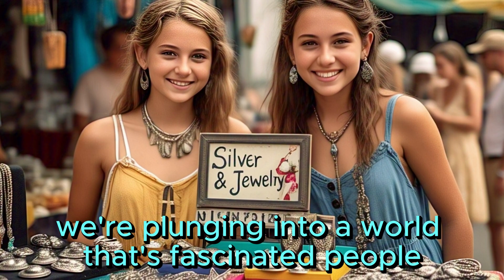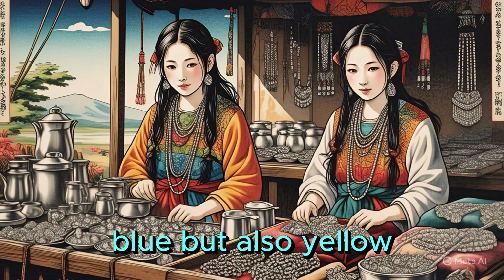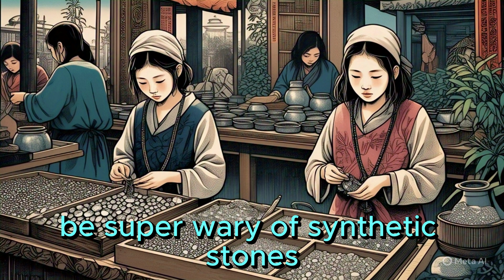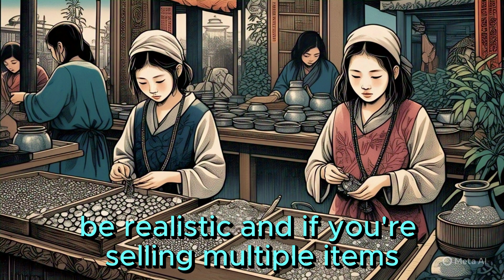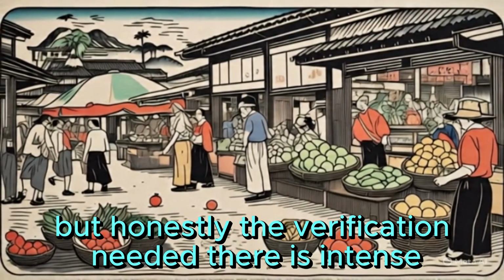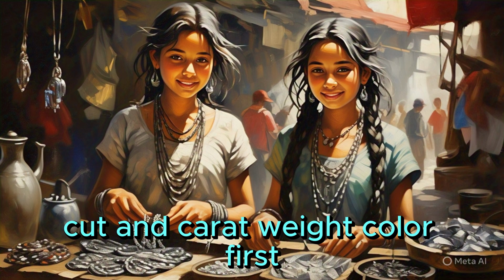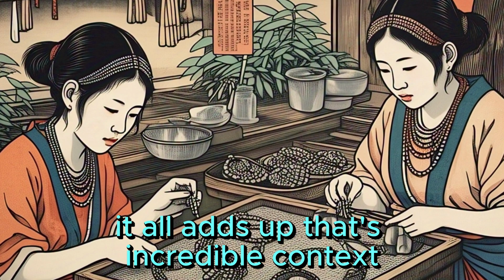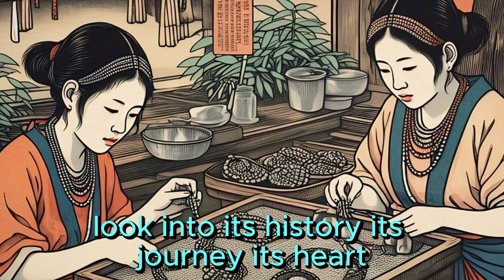How to Buying and Selling Natural silver bulletin and Natural Gemstones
Welcome to our comprehensive guide on buying and selling natural silver and natural gemstones! Whether you're a collector, investor, or entrepreneur, understanding this unique market is crucial for success. In this video, we dive into the essentials to help you navigate the world of precious metals and stones safely and wisely.
What You'll Learn:
Understanding Natural Silver: Discover what natural silver is – a rare and valuable form of metallic silver, often found as nuggets or wire in geological deposits, and typically 99.9% pure. We'll discuss how its form (nuggets, crystals, raw chunks), origin (e.g., Bolivia, Peru, or Mexico), and purity impact its value.
Exploring Natural Gemstones: Learn about these stones formed in the Earth without human interference, which are not lab-created or treated synthetically. Popular examples include Sapphire, Ruby, Emerald, Quartz (amethyst, citrine, rose quartz), Moonstone, Topaz, Spinel, and Tourmaline.
Smart Buying Strategies: We'll show you where to buy, including reputable dealers, auction houses, licensed gem and mineral fairs, and certified online marketplaces like eBay, Etsy, and GemRockAuctions.com. Critical aspects include always requesting a gemological certificate from recognized labs (e.g., GIA, IGI, EGL/GRS), looking for full disclosure of treatments or enhancements, and comparing prices from different sellers. Stones with origin certification (e.g., "Sri Lankan sapphire") often command higher value.
Avoiding Common Scams: Be aware of common pitfalls such as synthetic stones sold as natural, dyed or glass-filled stones, silver-plated metals passed as pure silver, and fake certificates.
Effective Selling Techniques: Prepare your items by getting your gemstones appraised and certified before selling, cleaning them properly (gentle soap and water are safest), taking high-resolution photos under good lighting, and describing them accurately (including weight, size, color, origin, and any inclusions). We cover the best platforms to sell, from online marketplaces like eBay, Etsy, and GemRockAuctions, to your own website, gem shows, B2B platforms like Alibaba, or direct to jewelers.
Mastering Valuation:
For natural silver, valuation is generally based on weight (grams or ounces), purity (e.925, .999 etc.), market spot price, and may command premiums for raw nuggets, wires, or crystal clusters.
For natural gemstones, valuation depends on the 4 Cs (Color, Clarity, Cut, Carat Weight), origin, market demand, and crucially, treatment disclosure. Untreated stones are far more valuable. Certification also adds trust and resale value.
Online Buying Safety: Learn how to ensure safety when buying online by choosing platforms with transparency and buyer protection. Always look for a detailed description (origin, weight, dimensions, color, cut, clarity, enhancements), high-quality photos (videos are even better), a clear return policy, and use secure payment methods with protection policies.
Legal & Ethical Considerations: We touch on the importance of ethical sourcing (avoiding stones mined under unethical conditions) and the legal requirement to declare treatments.
Equip yourself with the knowledge to make informed decisions and achieve long-term success in the exciting market of natural silver and gemstones!